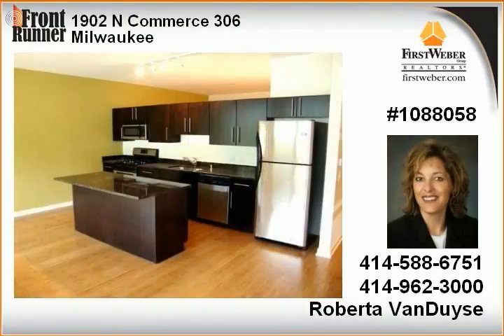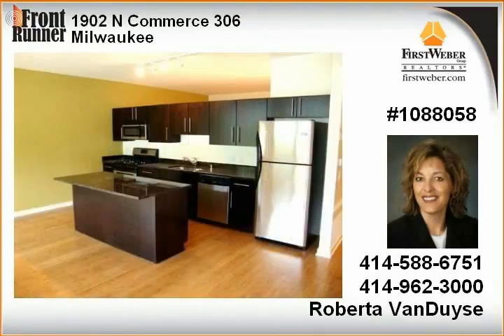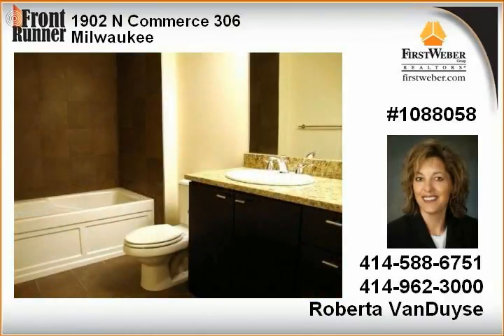Milwaukee WI Real Estate for Sale 1 Bedroom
at First Weber Group Realtors
First Weber North Shore
4650 N Port Washington Rd